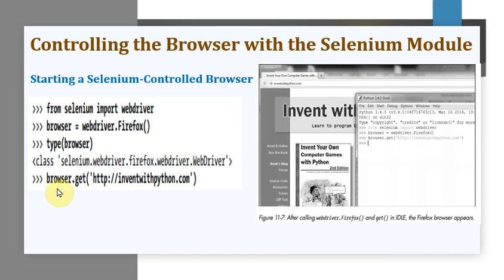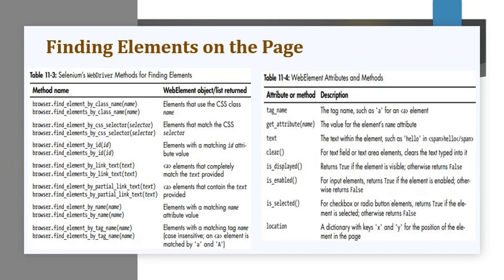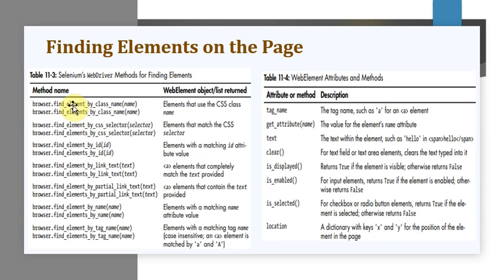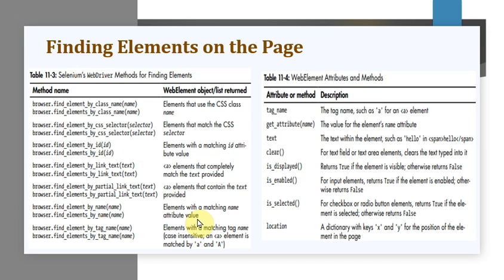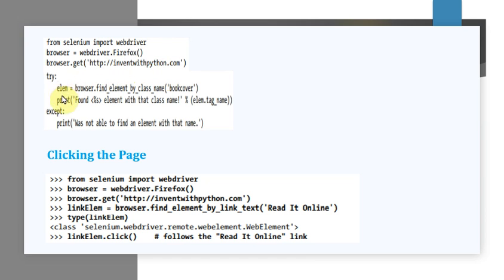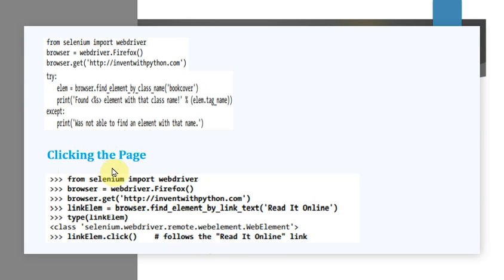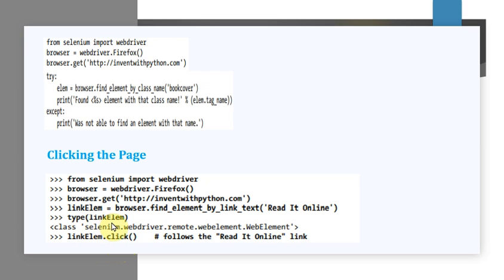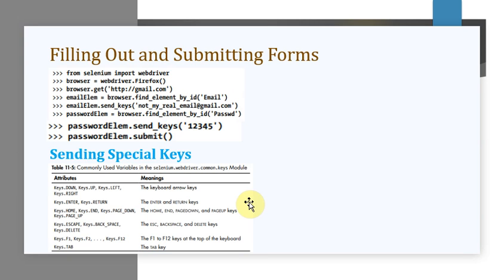Module 5: Part 4